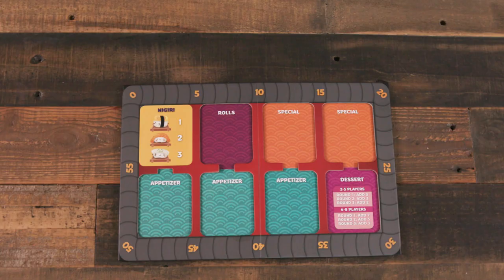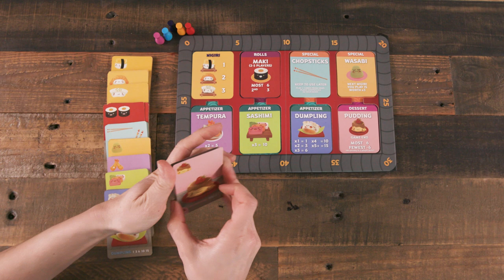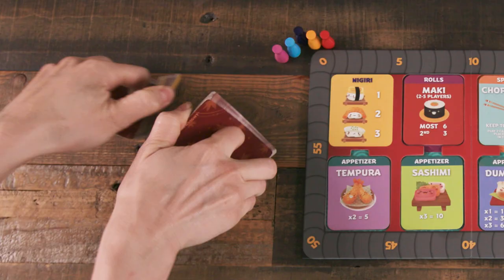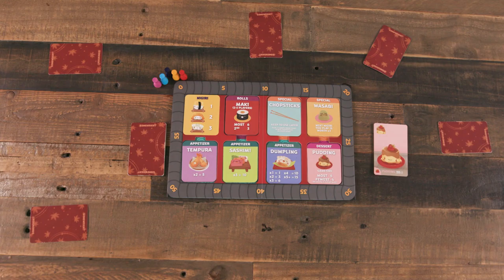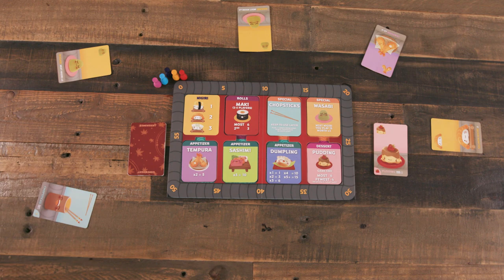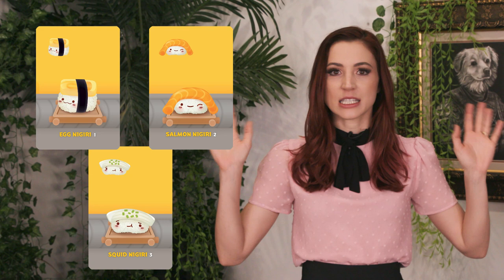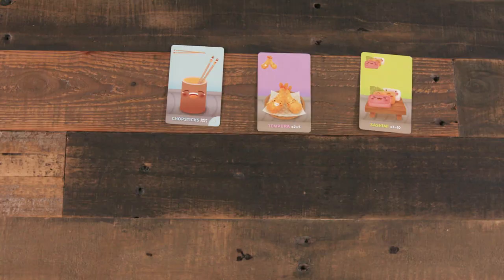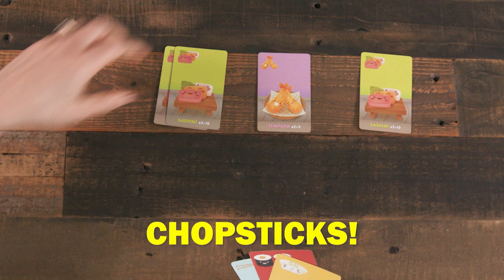Learn How to Play Sushi Go! & Sushi Go Party!| "How to Game" on Good Time Society with Becca Scott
Sushi Go! Is a draft and pass card game about SUSHI! Whoever earns the most points from drafting the most valuable sets of sushi after three rounds, wins.

Hosted by Becca Scott
Written and directed by Jake Michels
Edited by Garrett Johnson